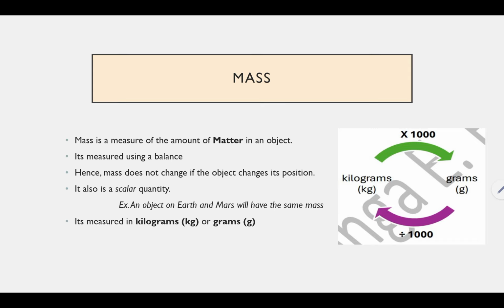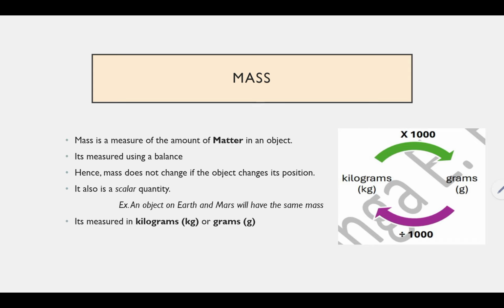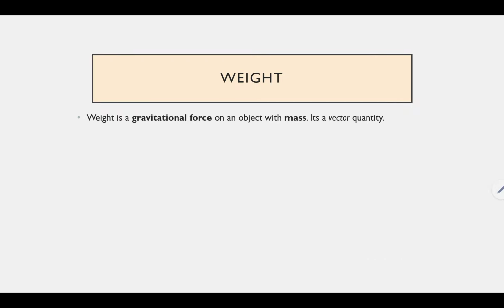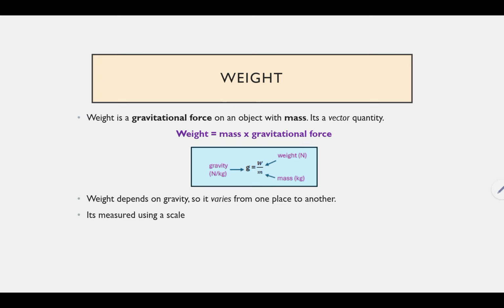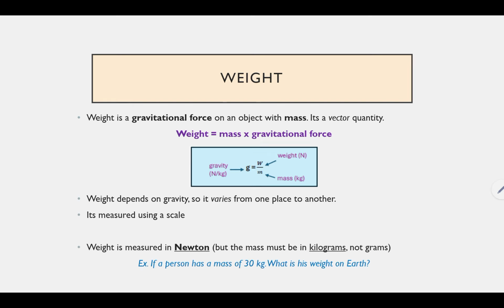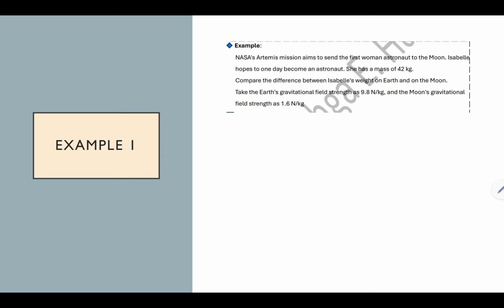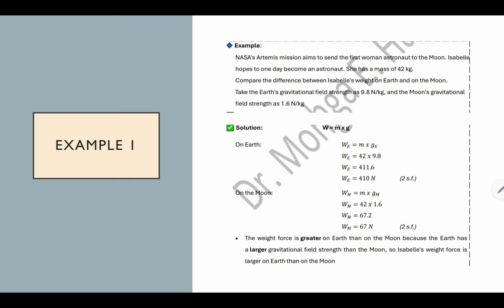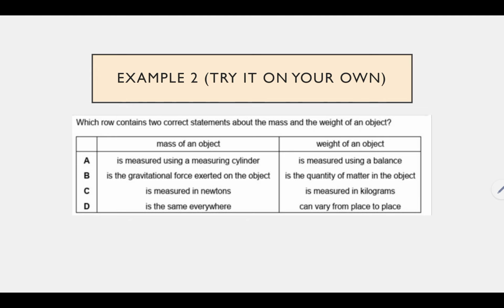IGCSE Physics - Mass and Weight (Core + Supplement)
Welcome to Physics with Mohga! 🌟
In this IGCSE Physics lesson, we’ll dive into the difference between mass and weight — covering both Core and Supplement content.

We’ll cover:

What mass is and its SI unit

What weight is and how it depends on gravity

The relationship W = mg

Mass and weight on Earth vs. the Moon 🌙

Supplement exam-style applications

By the end, you’ll know how to tackle exam questions on this topic with confidence.